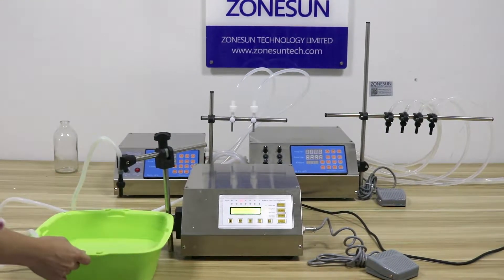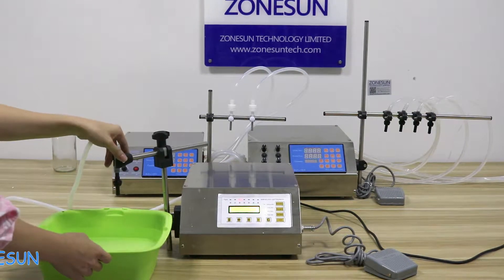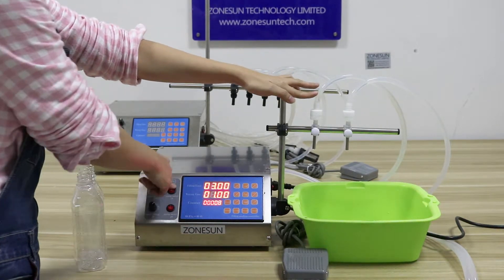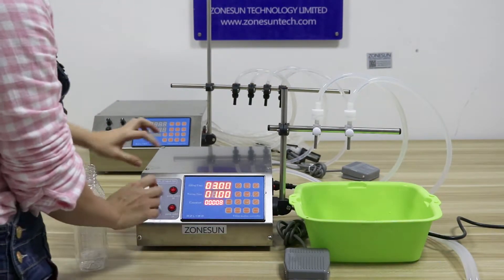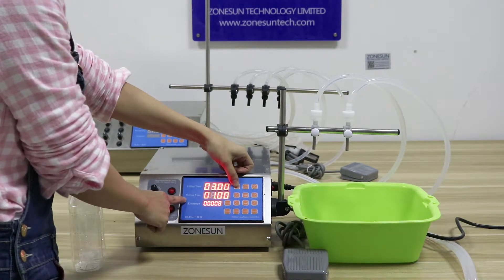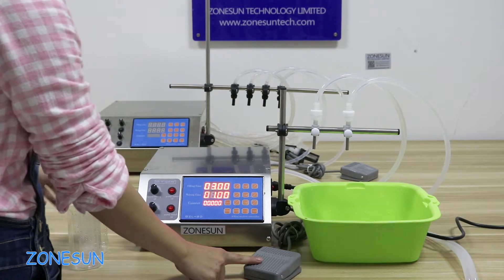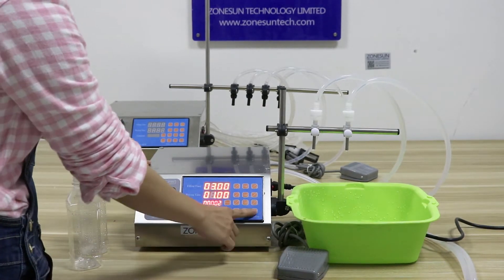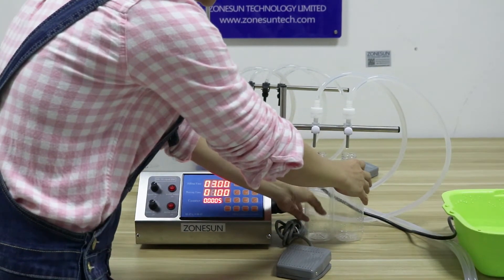How to use the Double Head Nozzle for liquid, perfume, water, juice, essential oil filling machine